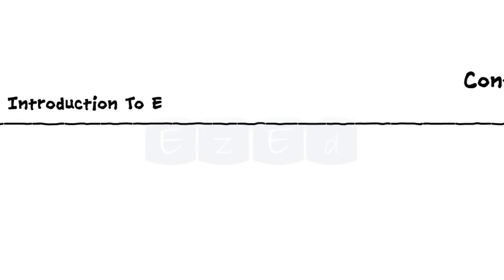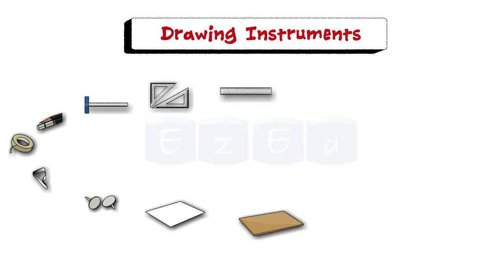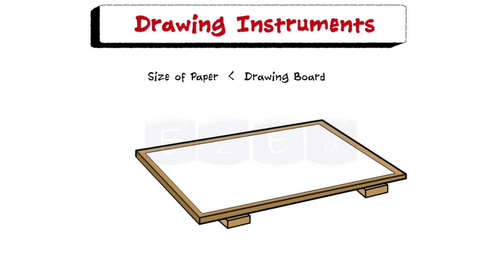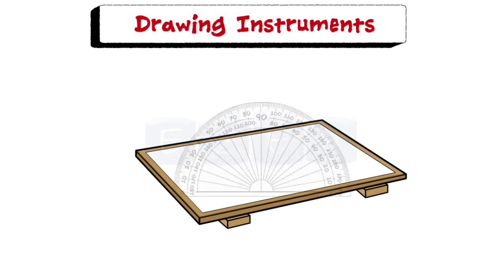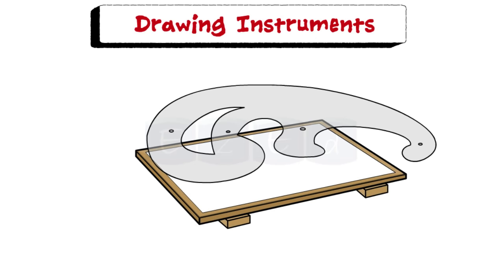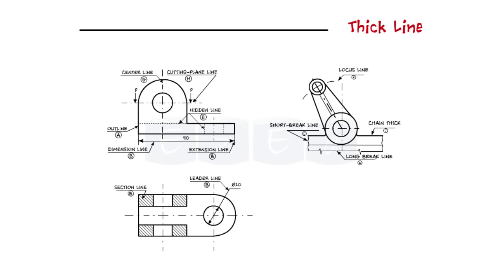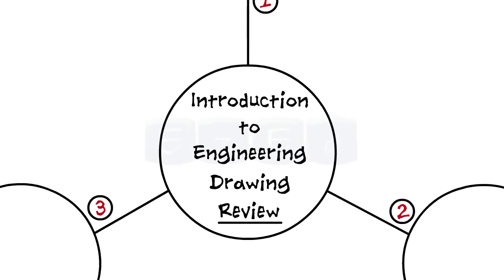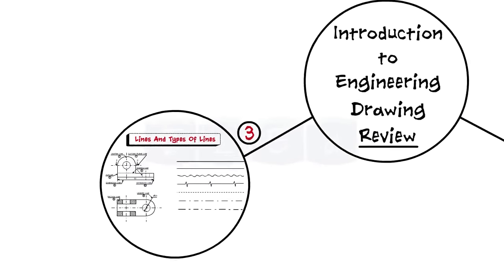Introduction To Engineering Drawing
We make it Ez for you to understand What is Engineering Drawing ? What are the different types of Drawing Instruments and its uses ? Lines and Types of Lines ?